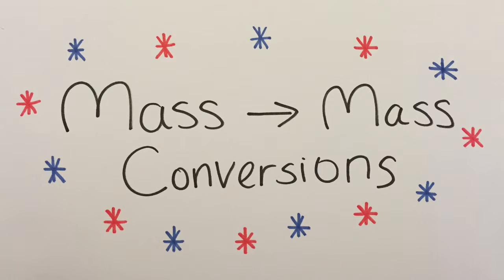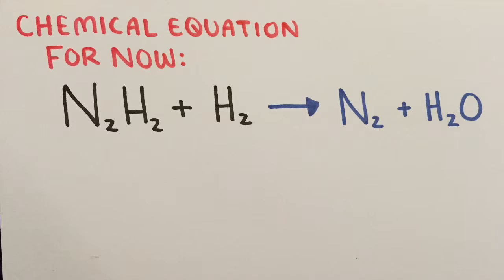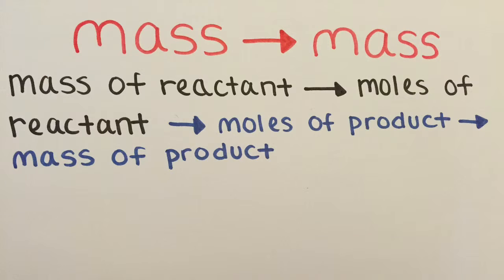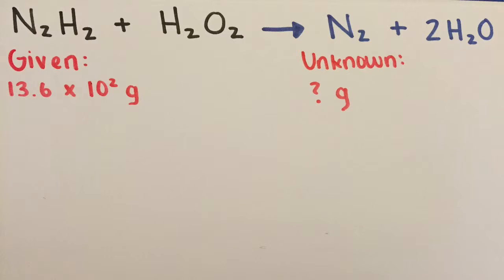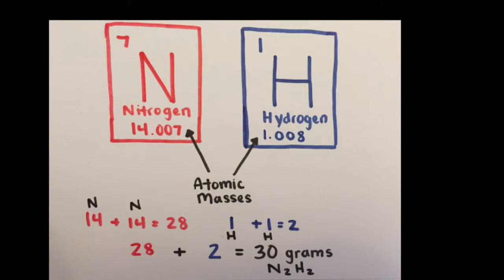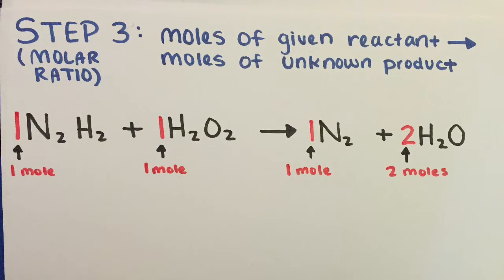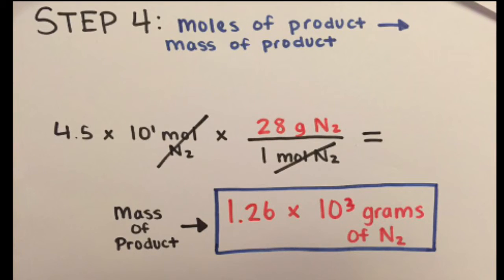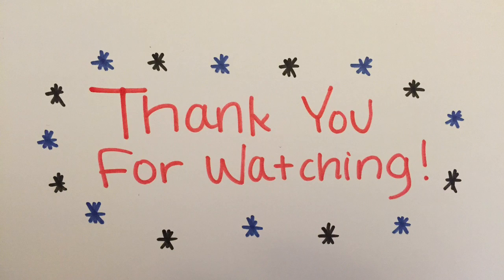Mass to Mass Conversion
Tutorial on how to solve a mass to mass stoichiometry conversion problem